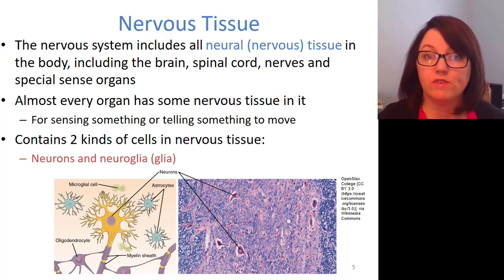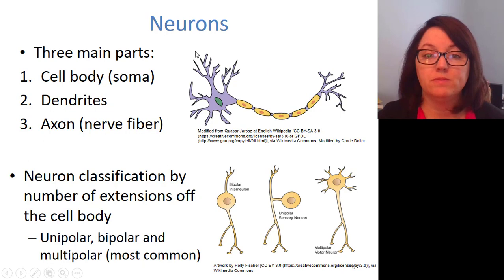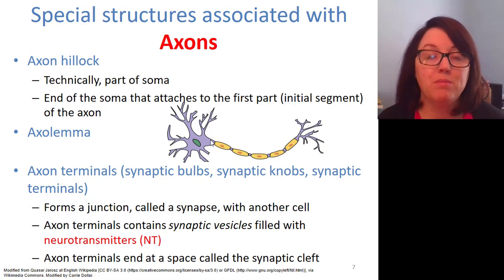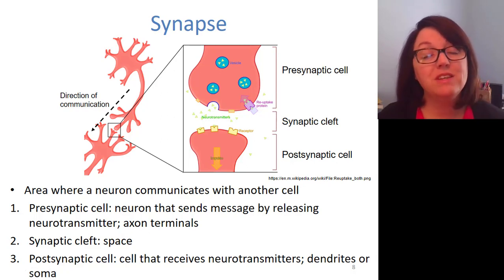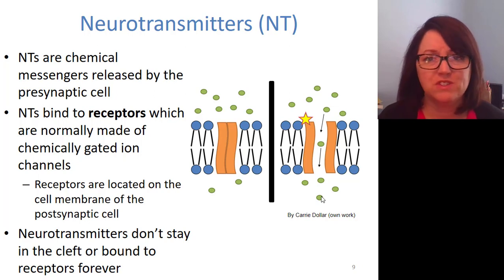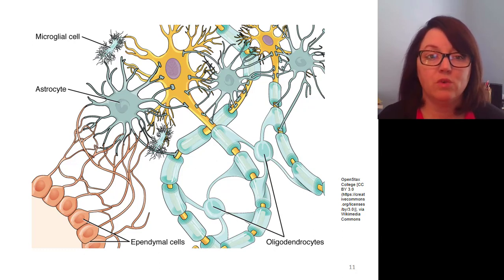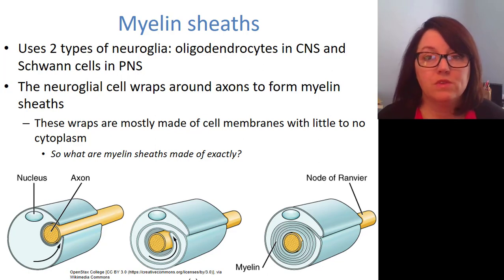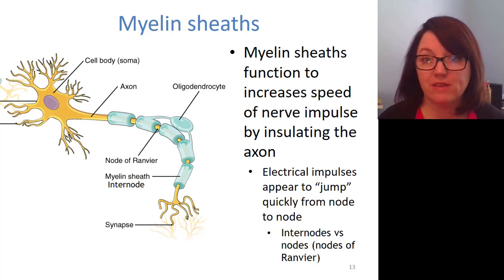BIO 271 Neural activity: Nervous tissue, neurons and neuroglia